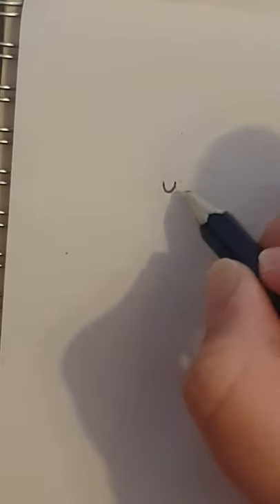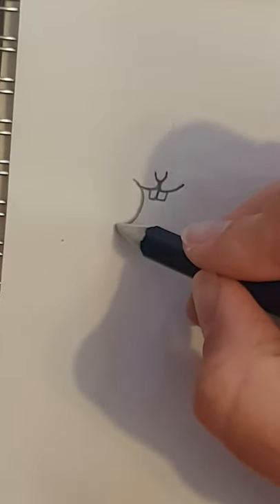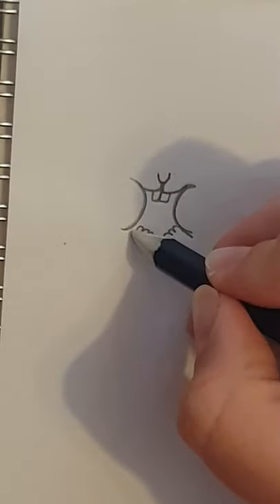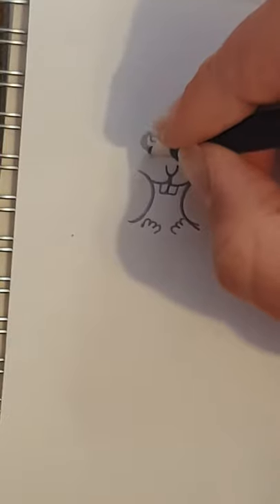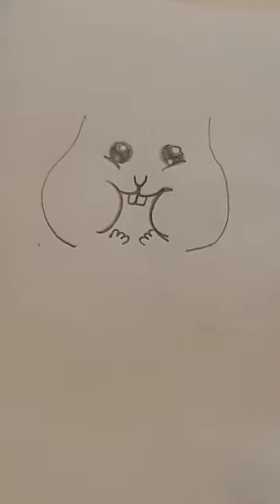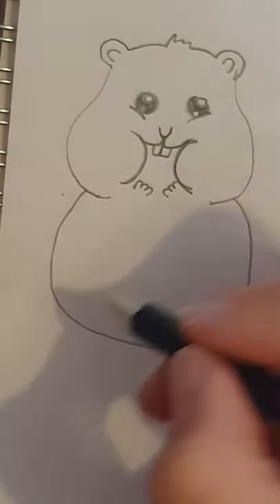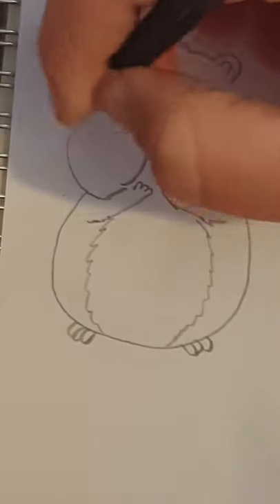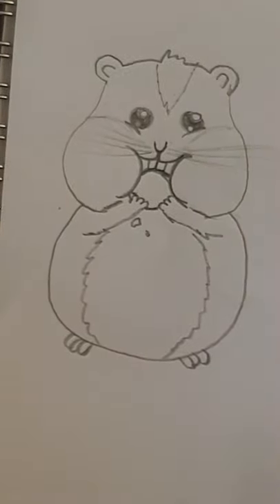How to draw... a hamster 🐹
Episode 16 🥰
Bonus episodes this week as I've had so many requests! Thank you to everyone for their support 😊